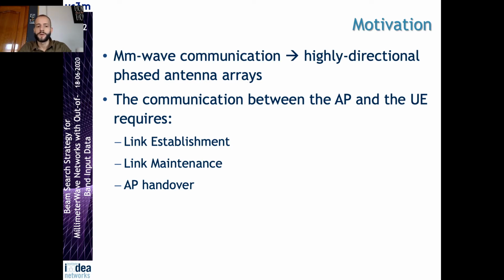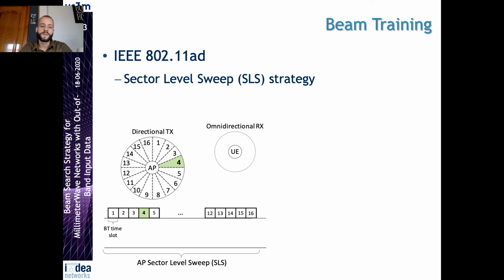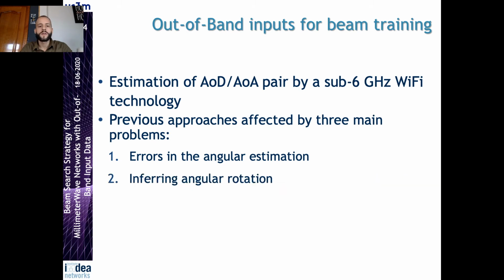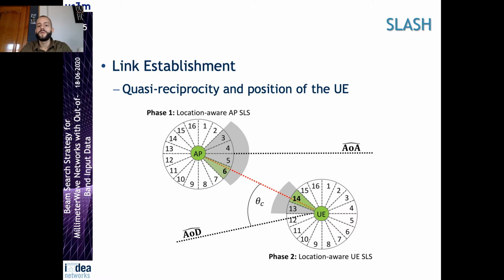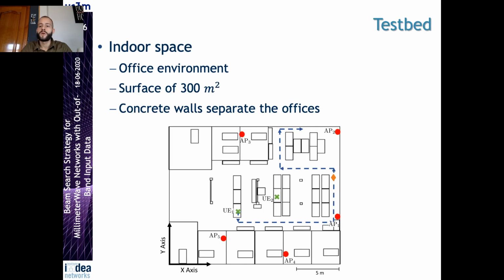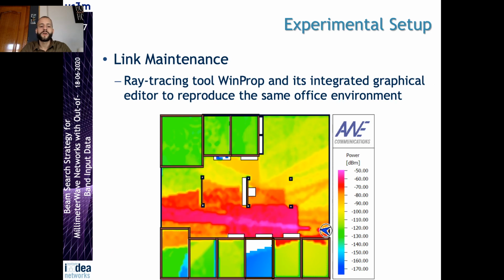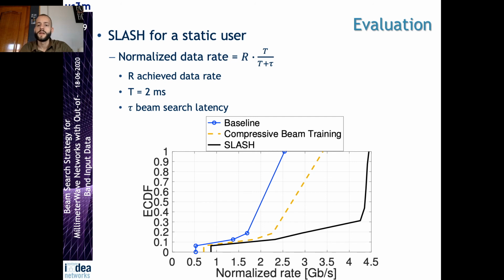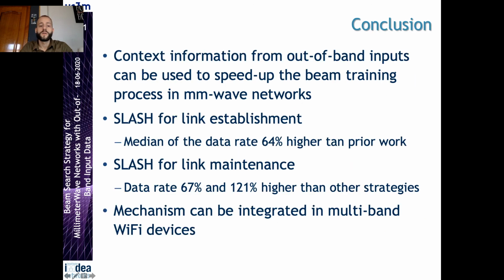S3-5 - Beam Search Strategy for MillimeterWave Networks with Out-of-Band Input Data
M. Rea, D. Giustiniano, G. Bielsa, D. D. Donno, J. Widmer - Beam Search Strategy for MillimeterWave Networks with Out-of-Band Input Data
Presenter: M. Rea